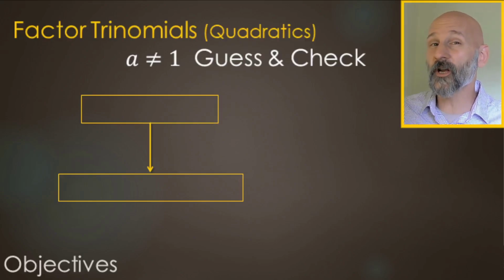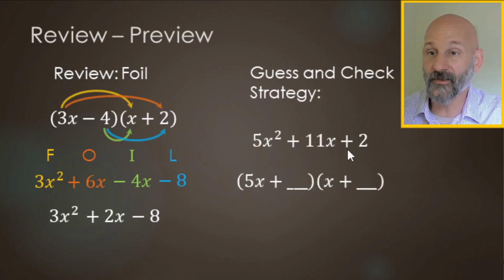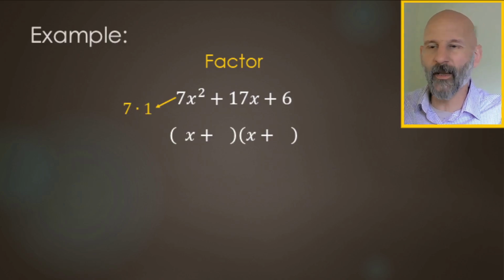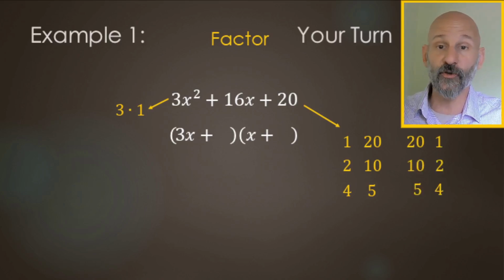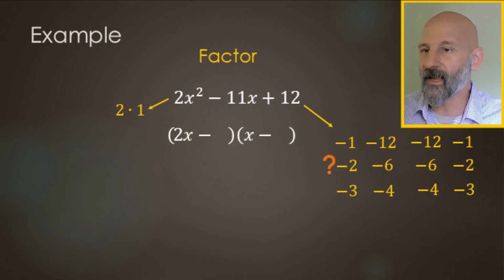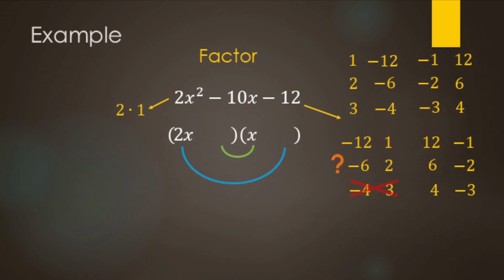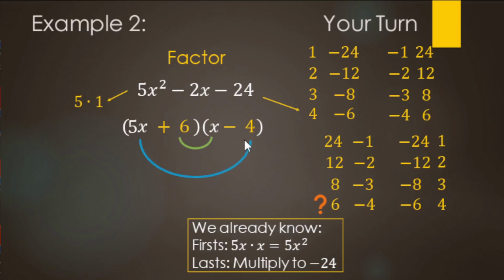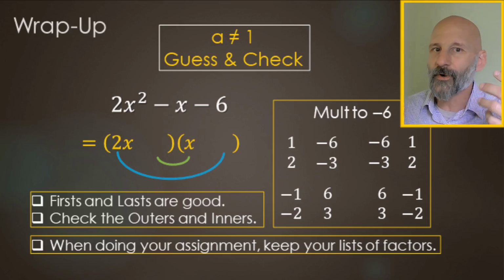depreciated -Factor Quadratics where "a" does not equal 1 -Guess and Check Strategy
How to factor quadratics when a does not equal 1. i.e. there is a number in front of the x^2 term.
The questions look like this: ax² + bx + c. The answers look like this: (ax + ?)(x + ?) where the numbers that take the place of the question marks multiply to the "c". Then re-FOIL the factors to check if the inners and outers add to the "b" (x) term.
When learning, it may be a good idea to list all the pairs of numbers that multiply to the "c" (constant) term.

0:00 Intro and Objectives
1:54 Review FOIL
2:48 Strategy Overview
3:37 ID Factoring Strategy
5:27 Factor 7x² + 17x + 6
7:57 Factor 3x² + 16x + 20
12:37 Factor 2x² - 10x - 12
15:12 Factor 5x² - 2x - 24
18:40 Wrap-Up